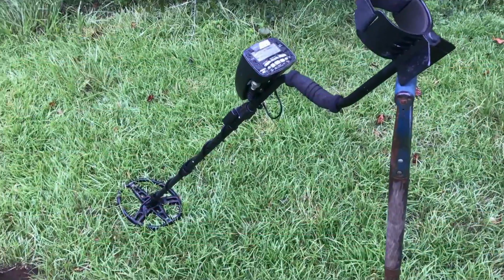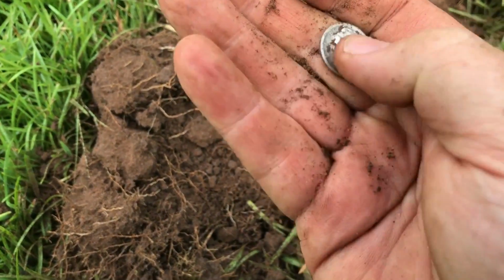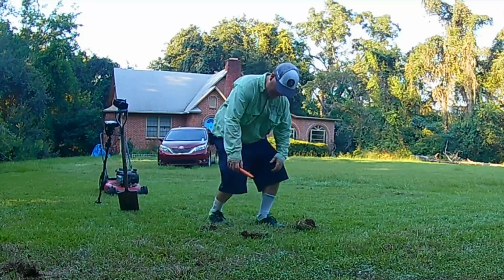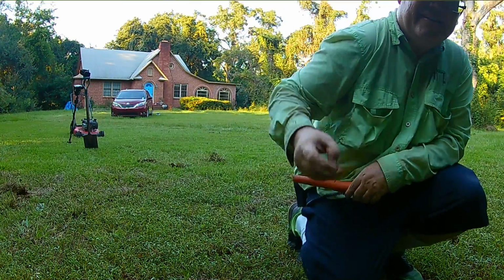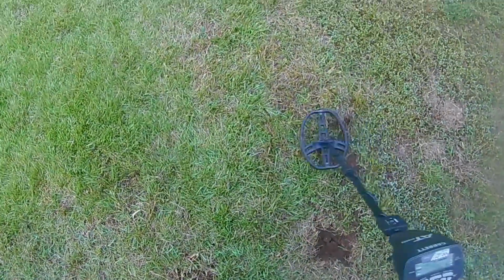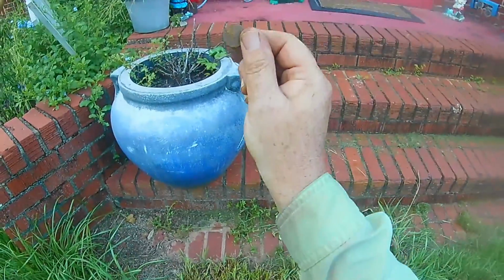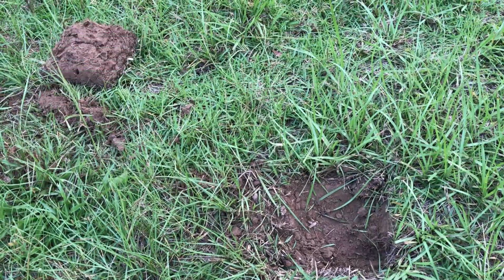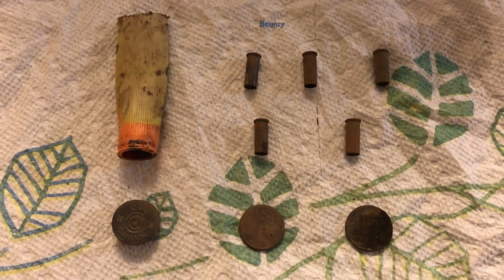Down-Home Detecting for WINGED LIBERTY & Canuck Shell Digs!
The J-Man of Metal SHARXS! decides to return to the site of a 1950s home permission where two silver items were found in late April 2019.  Over the course of two hunts, he finds another silver coin as well as a very interesting shotgun shell which turns out to be from Canada.